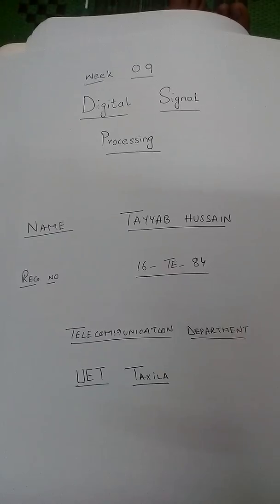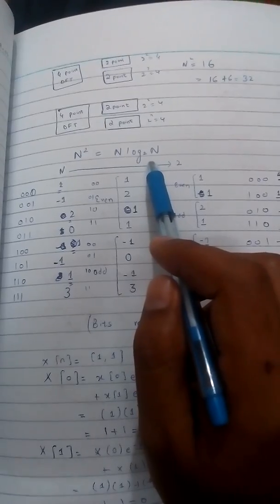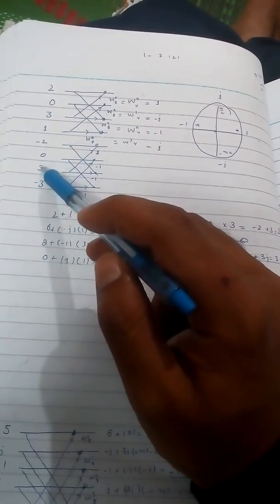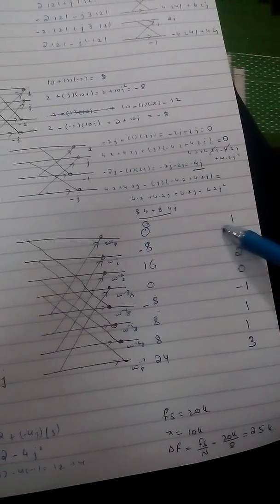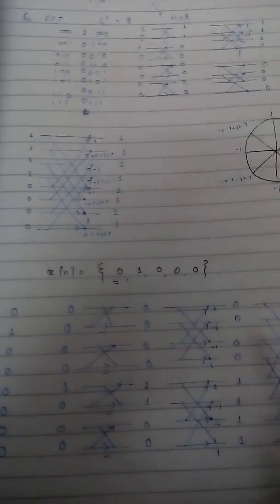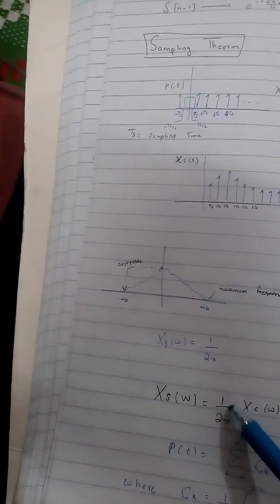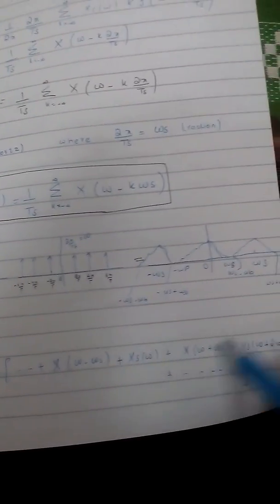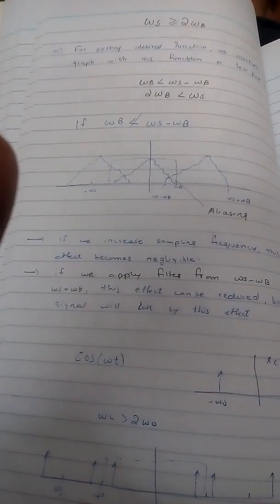DSP Week 09 part A & B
FFT, IFFT, SAMPLING THEOREM